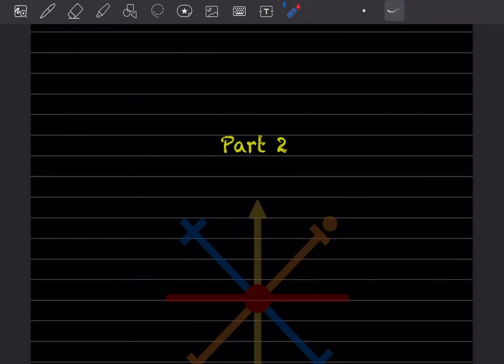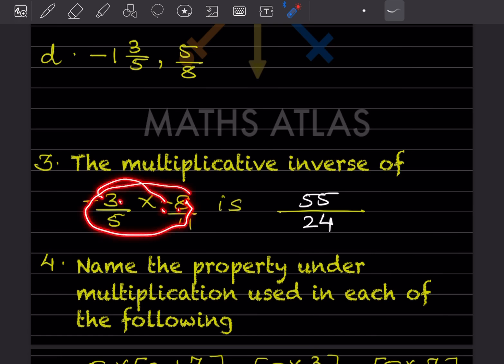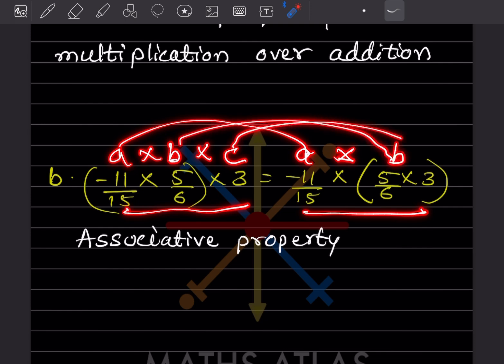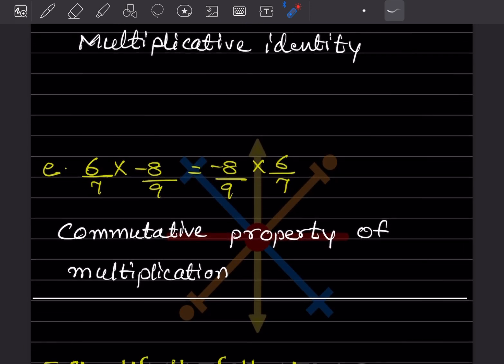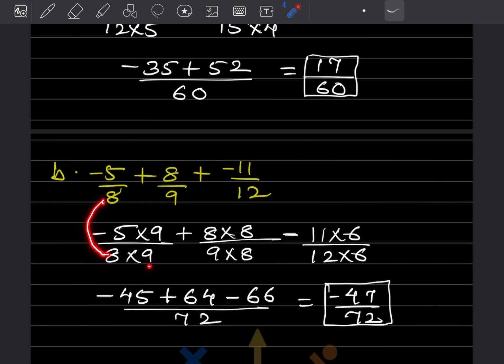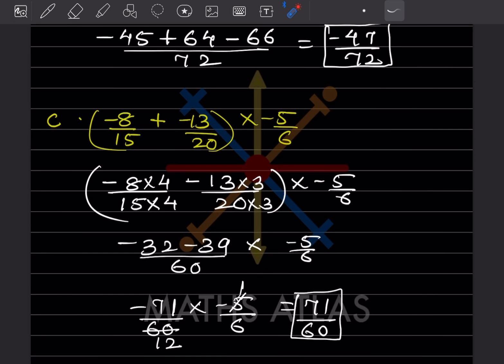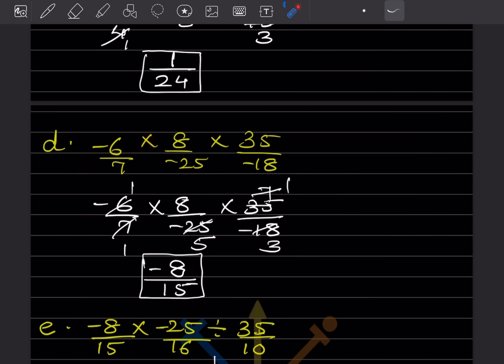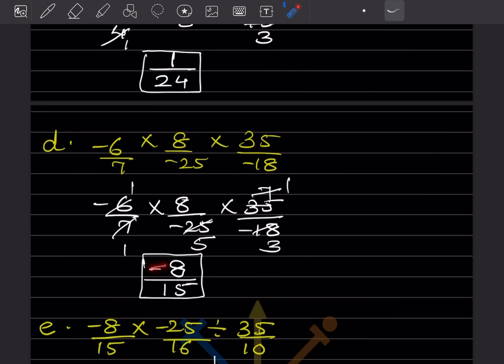Frank ICSE Mathematics |Chapter 1 | Rational Numbers | Class 8 | Exercise 1.2 | P-2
Rational Numbers Made EASY fof Class 8 Students
Rational Numbers Explained in Simple Terms?

Are you struggling to understand rational numbers? Do you want to learn about rational numbers in a simple and easy-to-understand way? This video explains rational numbers in simple terms, covering the basics of what rational numbers are, how to identify them, and how to work with them. From fractions to decimals, we'll break down the concepts into bite-sized chunks, making it easy for you to grasp and apply to your math problems. Whether you're a student looking for help with homework or a teacher seeking a resource to supplement your lesson plans, this video is perfect for anyone who wants to master rational numbers. So, let's get started and make math easier!

Master Rational Numbers with Frank ICSE Mathematics for Class 8! This chapter covers the fundamentals of rational numbers, including definitions, properties, representation on number lines, and arithmetic operations (addition, subtraction, multiplication, division). Learn to simplify expressions, solve problems involving rational numbers, and apply concepts like commutativity, associativity, and distributivity. Perfect for ICSE students aiming to strengthen their understanding and excel in exams.

Rational Numbers
Class 8 Mathematics
ICSE Maths
Frank ICSE Solutions
Number Line Representation
Addition of Rational Numbers
Subtraction of Rational Numbers
Multiplicative Inverse
Distributive Property
Commutative Properties
Associative Properties
Simplifying Fractions
ICSE Curriculum
Math Exam Prep
Problem-Solving Techniques
Rational Numbers Worksheet
arithmetic operations
problem solving
number line
icse board
frank icse
frank icse mathematics
frank icse maths
frank icse mathematics class 8
frank icse maths class
number system